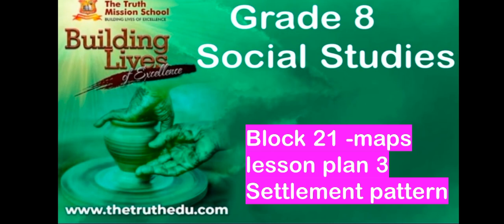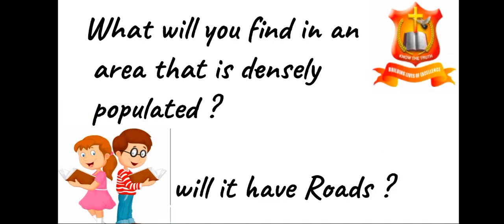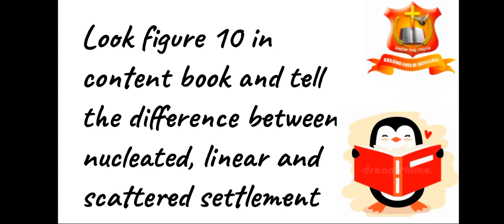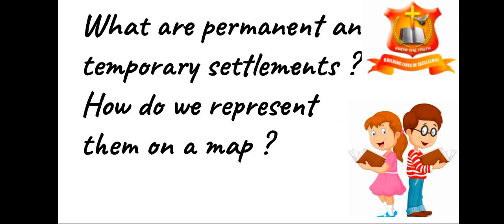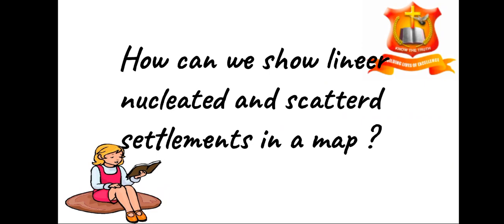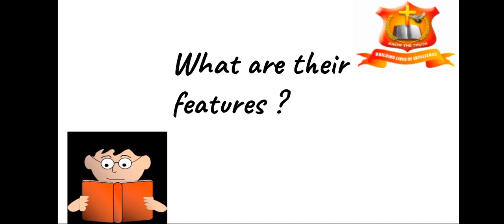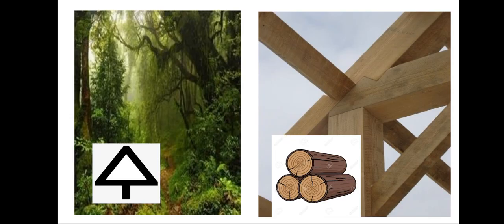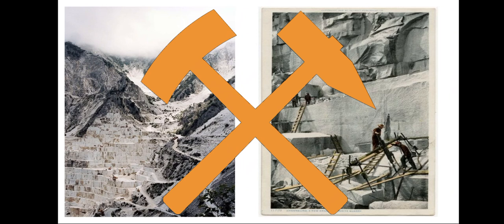G8 , b-21 lP-3, 07/08/ 21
maps, settlements